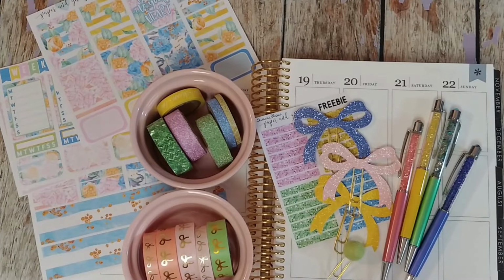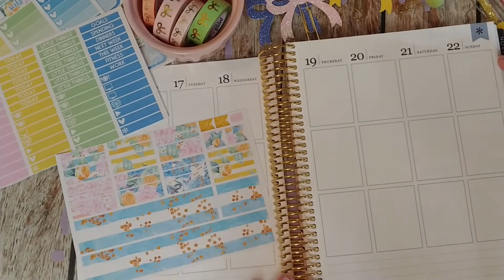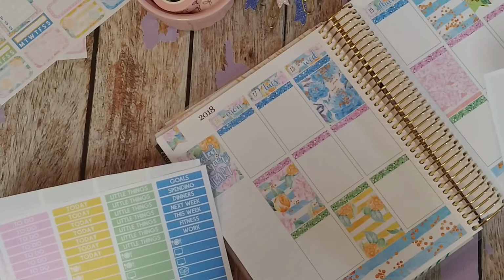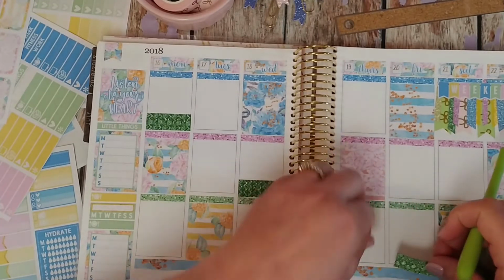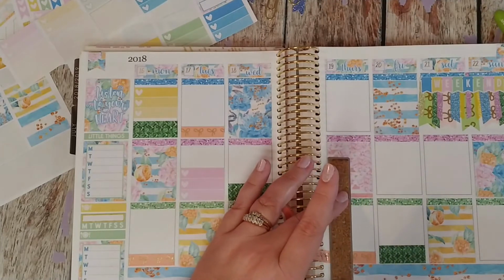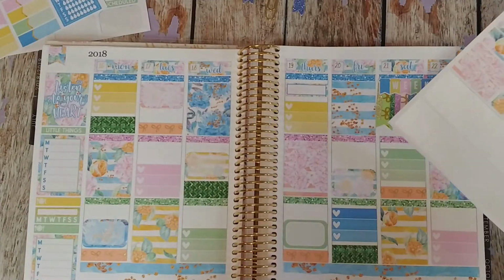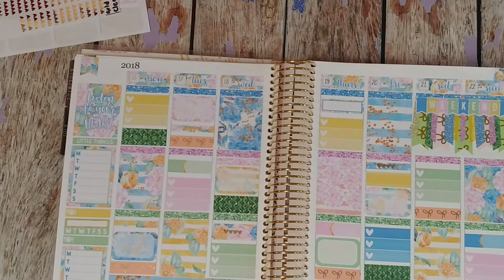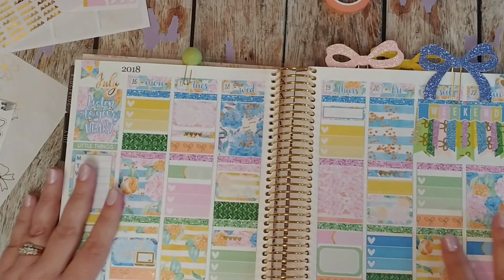Plan With Me Erin Condren Vertical Featuring Paper and Gumption Printable Kit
"What I Wish I'd Known tutorials Silhouette Cameo" on YouTube

Bow clips
The Creative Bee